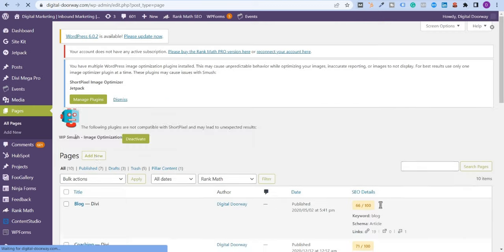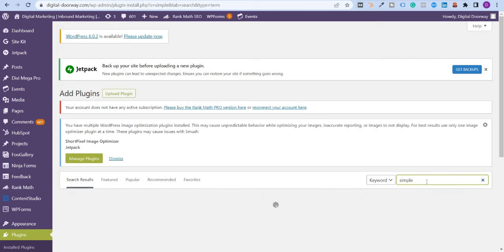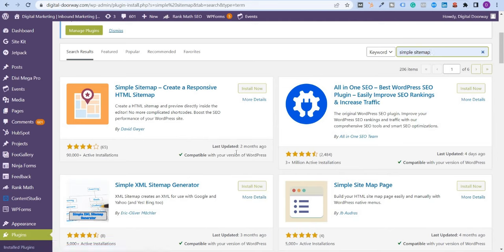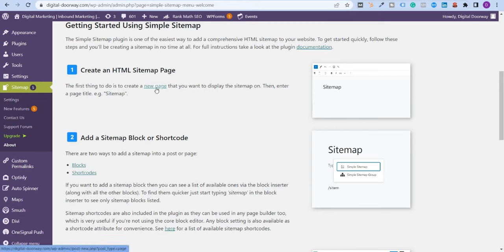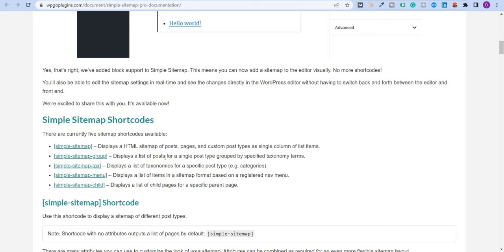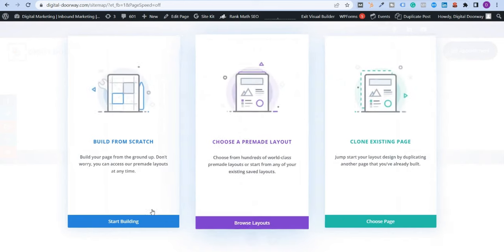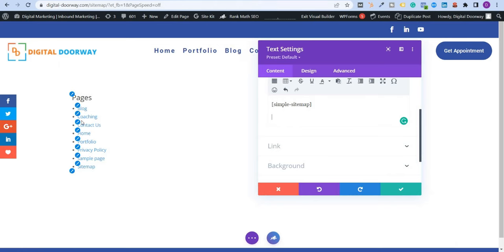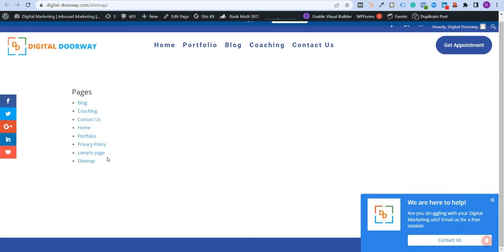Technical SEO Course | Part 8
This is the 8th video of the course where I discuss how to create HTML Sitemaps. This is part 2 of HTML Sitemap.